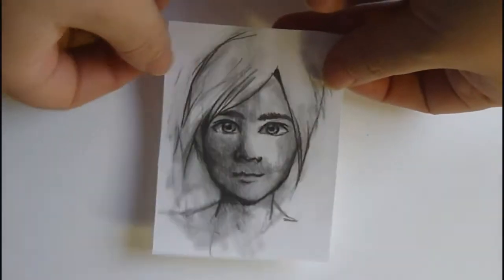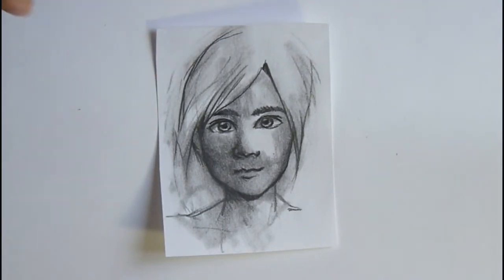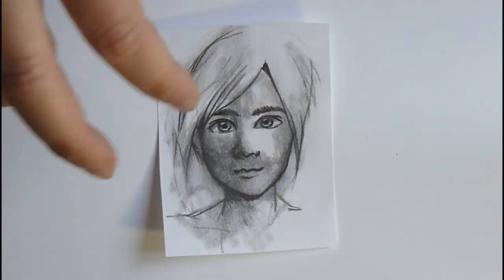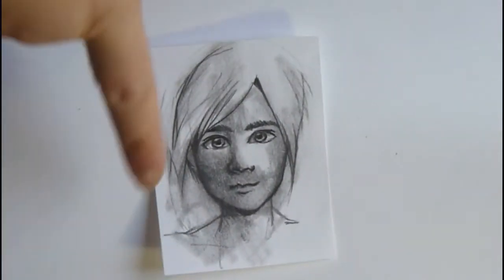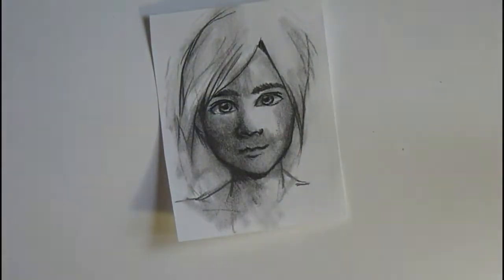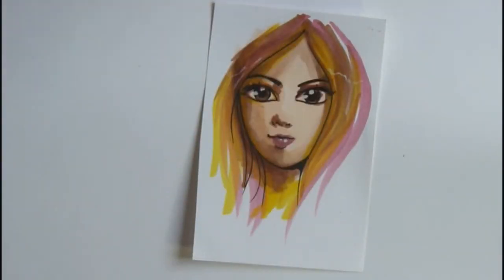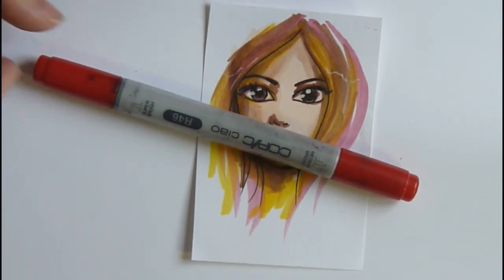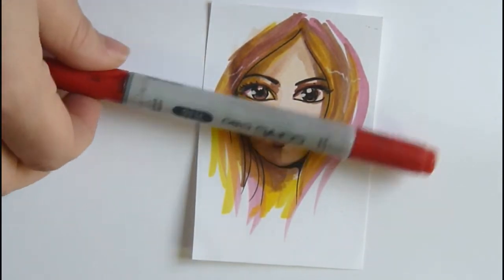My Art tools and some examples :)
+ETSY STORE

Sorry sorry it's been a while !
This video was a request from a lot of you guys so here it is !
i'm also working on more tutorials so stay tune :)

Examples of works done with the tools !

• Here's the standard prices for mixed media artworks shipping worldwide included. This is for 1 to 2 characters and simple background. Any extra character and/or a complex background adds 20€ to the standard price.

• 10 x 15 cm -  40€ - 53$
• 13 x 18 cm -  55€ - 74$
• 18 x 24 cm -  75€ - 100$
• 21 x 30 cm -  85€ - 114$
• 24 x 36 cm -  95€ - 127$
• 30 x 40 cm -  110€ - 140$
• 34 x 48 cm -  130€ - 160$
• 40 x 50 cm -  160€ - 215$
• 50 x 70 cm -  245€ - 310$

bye bye TAGS# : by sakuems, sakuems, sakuems art, sakuems copic, sakuems baylee jae, sakuems ytac,Copic marker artwork,sakuems watercolor,sakuems copic marker,sakuems the seer,sakuems tutorial,copic marker tutorial,baylee jae collaboration,copic marker drawing,baylee jae challenge, art challenge copic, watercolor art challenge, beautiful copic marker art,copic marker illustration, watercolor techniques, watercolor time lapse, watercolor painting tutorial, watercolor beginners, fantasy artwork video, fantasy watercolor, agnes cecile watercolor, youtube artist collective, youtube artist drawings, TAGS# : by sakuems, sakuems, sakuems art, sakuems copic, sakuems baylee jae, sakuems ytac,Copic marker artwork,sakuems watercolor,sakuems copic marker,sakuems the seer,sakuems tutorial,copic marker tutorial,baylee jae collaboration,copic marker drawing,baylee jae challenge, art challenge copic, watercolor art challenge, beautiful copic marker art,copic marker illustration, watercolor techniques, watercolor time lapse, watercolor painting tutorial, watercolor beginners, fantasy artwork video, fantasy watercolor, agnes cecile watercolor, youtube artist collective, youtube artist drawings,